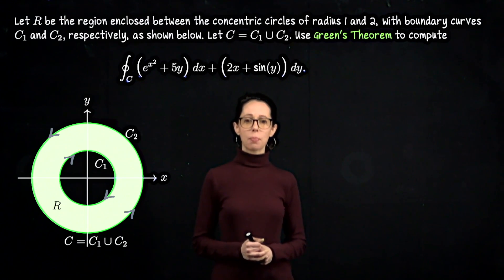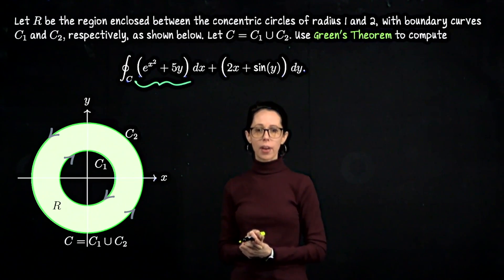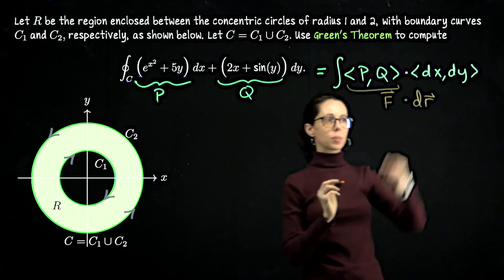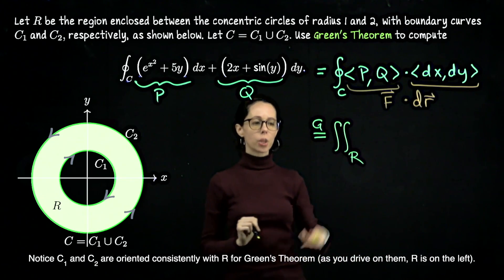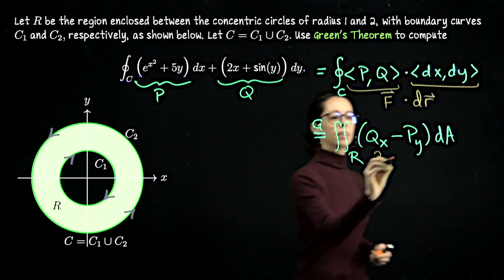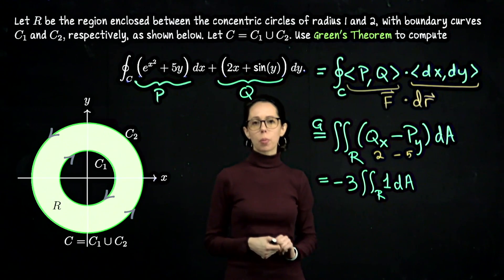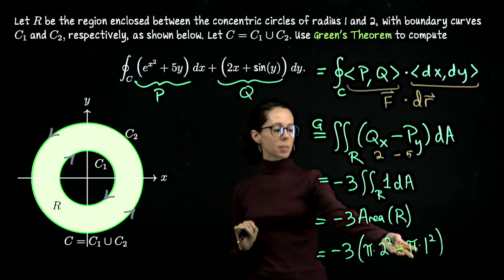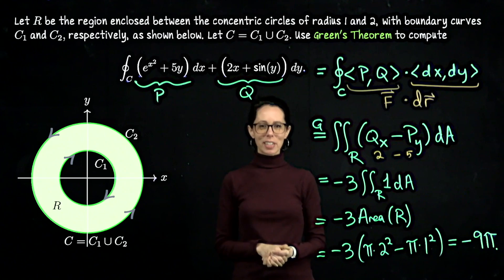Example using Green's Theorem to compute a circulation integral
In this exercise, we use Green's Theorem for circulation to switch from computing the circulation of a vector field around two closed curves to computing the double integral of the (2D scalar) curl of the vector field over the enclosed region. I emphasize that using the theorem means making the switch--if you are asked to solve this kind of question, you should not do a line integral.

However, I forgot to emphasize the importance of making sure the orientation of the boundary is consistent with the statement of Green's Theorem. Otherwise, you may need to switch some signs around! In this case, we didn't need to worry about that because our boundary curves were oriented correctly: if you drive on them, the region R is to your left.